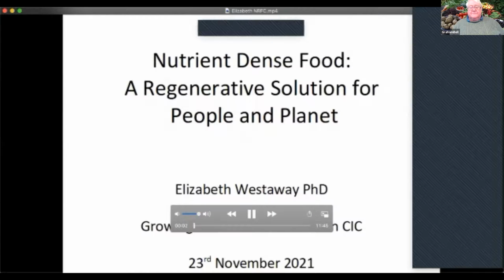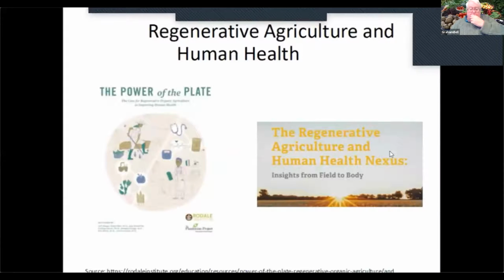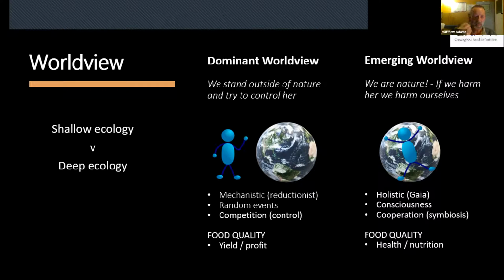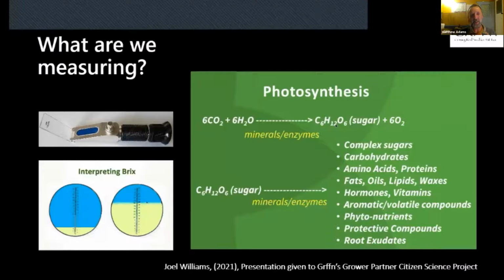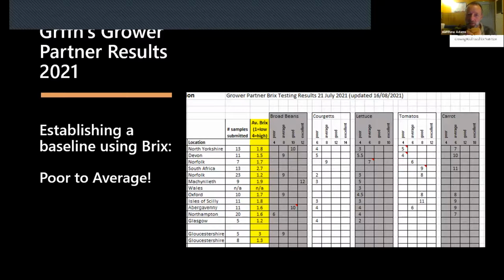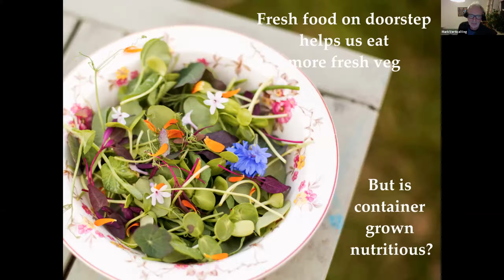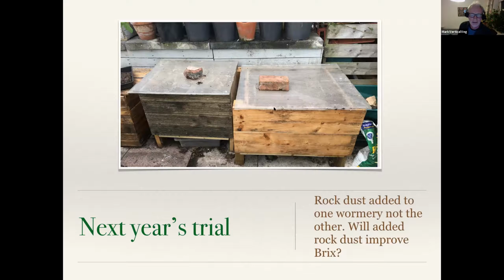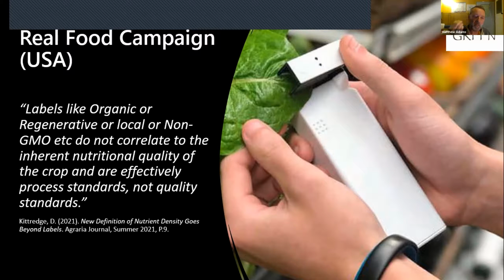Building the evidence for nutrient dense food:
Citizen science, feedback loops and peer-to-peer learning to empower the regenerative grower, with Growing Real Food for Nutrition CIC (Grffn)

NRFC 23 Nov 21 7.00pm